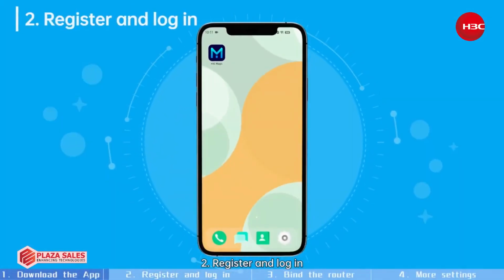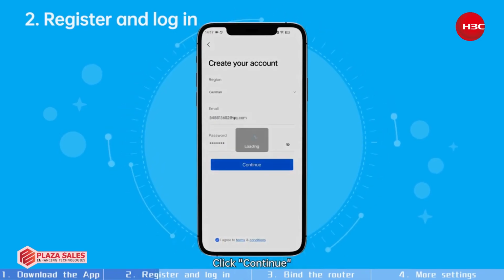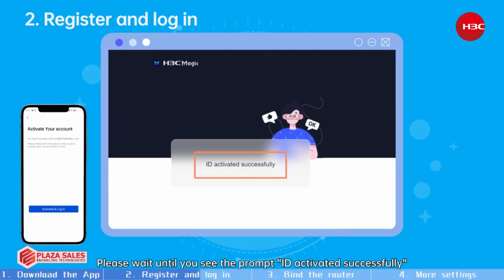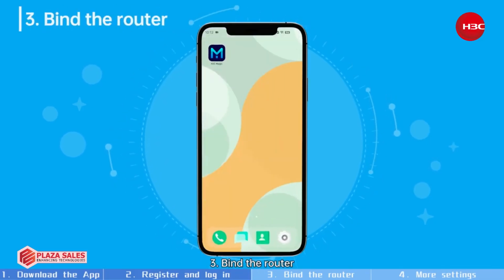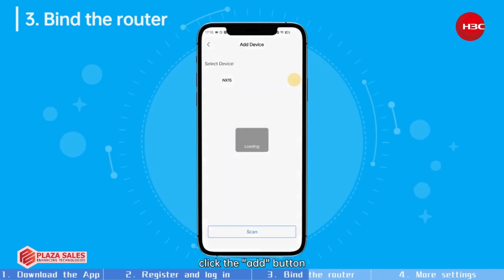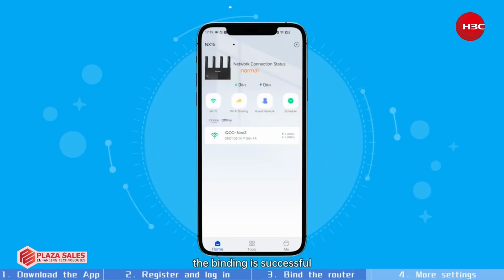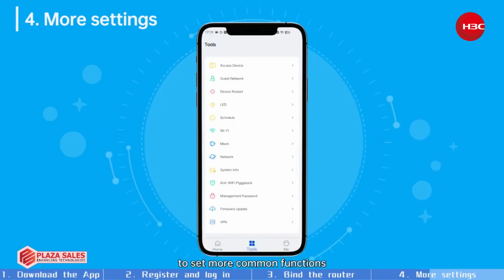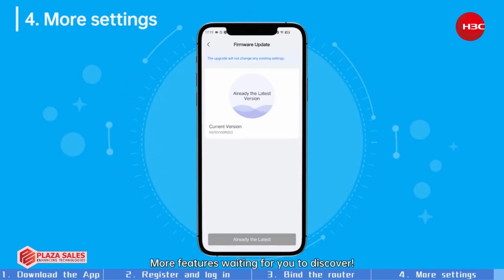How to Set Up H3C Magic Routers with the H3C Magic App | Magic Tutorial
The tutorial contains the following:
1. Download the H3C Magic App
2. Register and log in to your account
3. Bind and set up the router
4. Introduce more functions